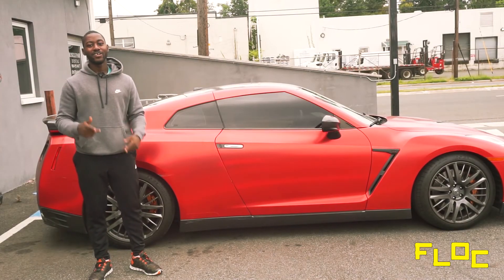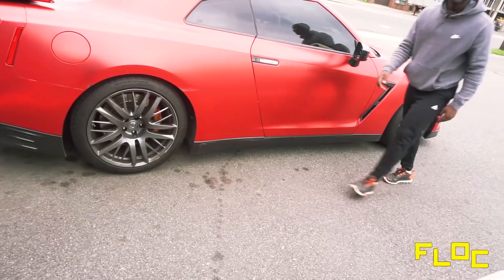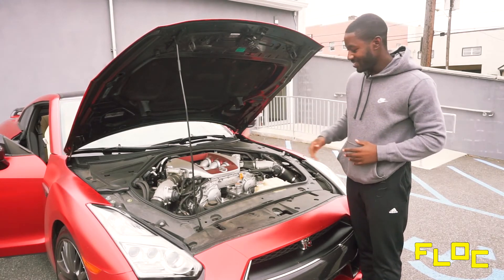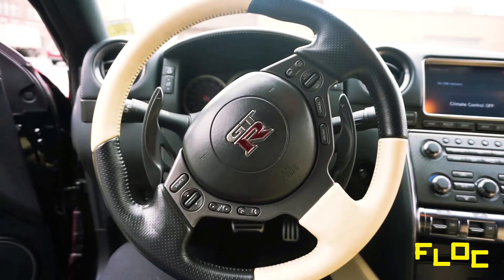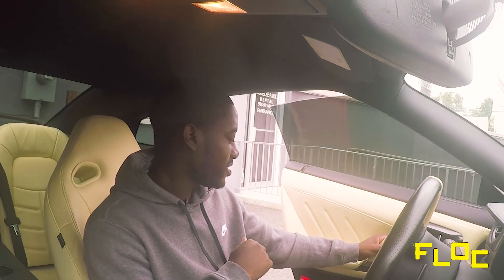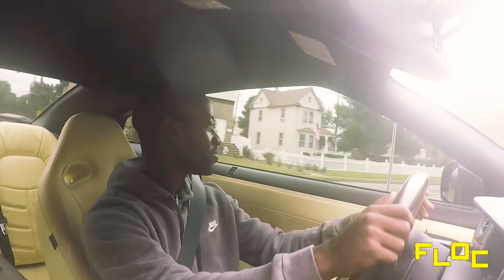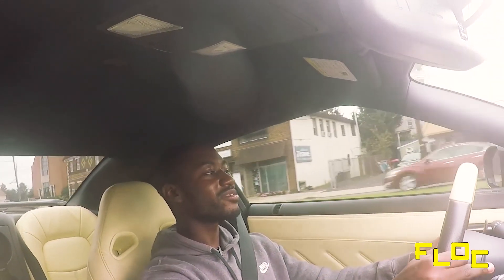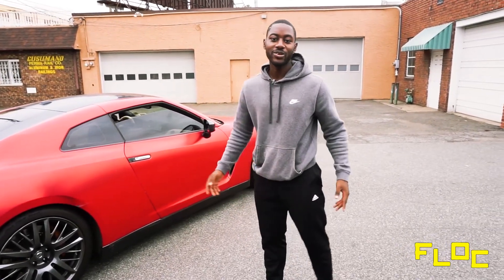ALL OF THE REASONS WHY YOU SHOULD BUY A NISSAN GTR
WELCOME TO THE FOR THE LOVE OF CARS CHANNEL
TODAY I POSTED MY SECOND VIDEO AND I CAN'T WAIT FOR YOU PEOPLE OUT THERE TO WATCH IT.